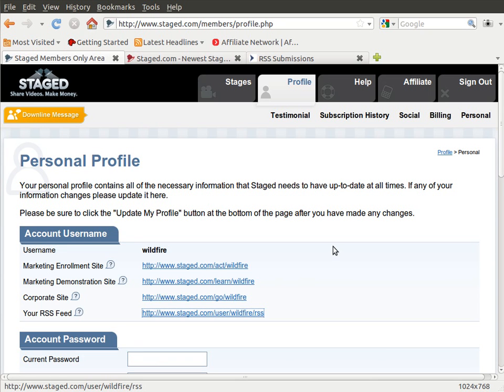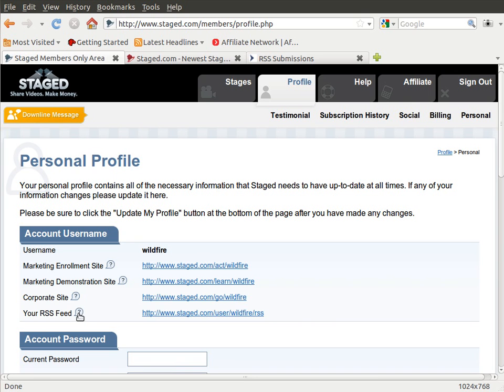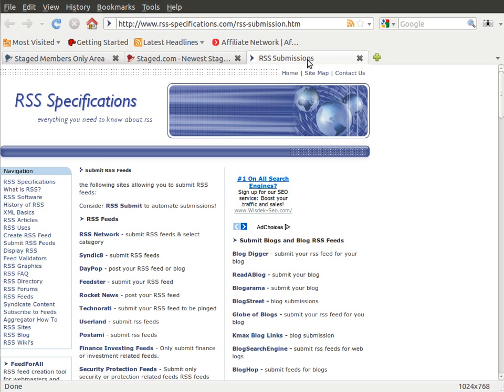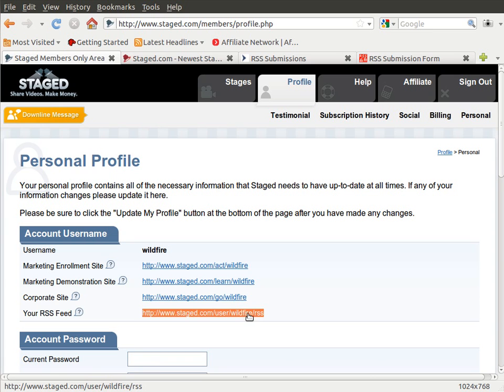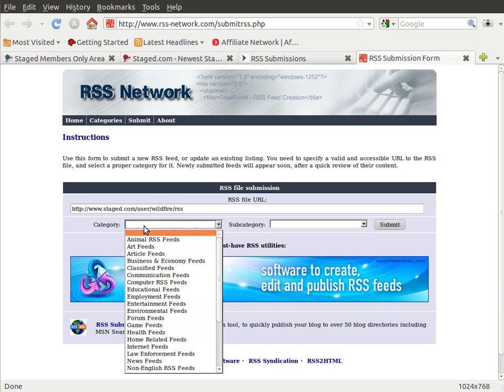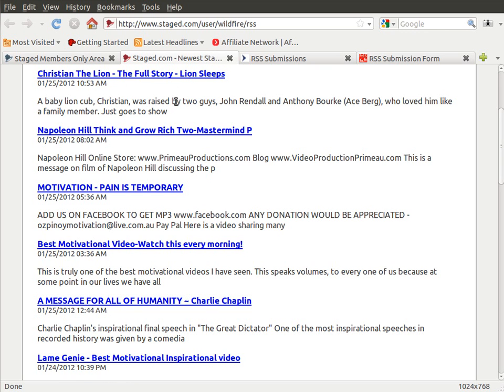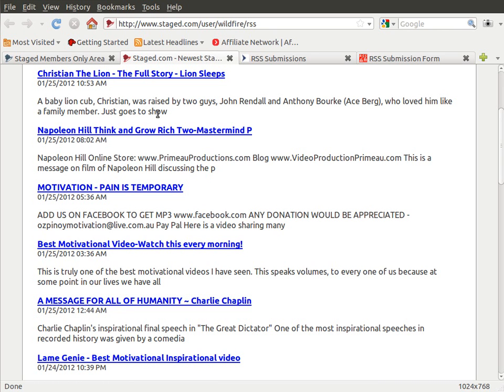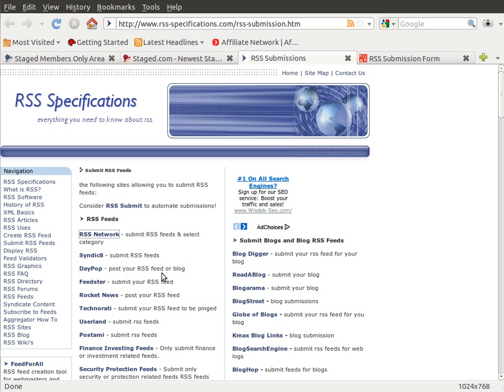Staged RSS Link and Feed Reader Details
Staged.com - SHare videos. Make money.
This video shows where to find your RSS Link and how to use it with Feed Reader to help your Stages generate more traffic